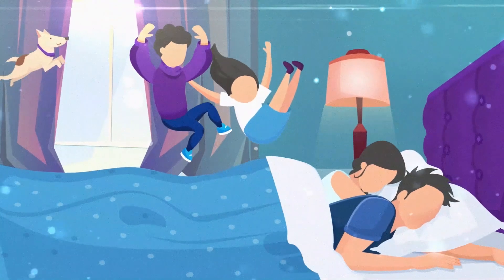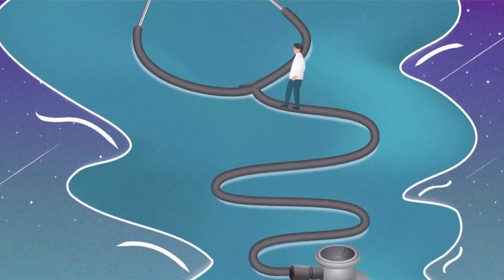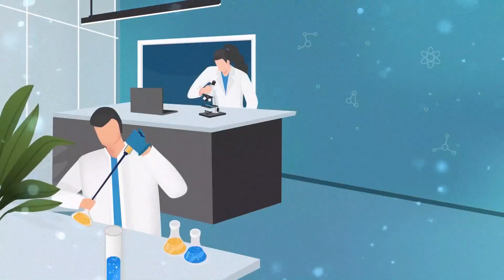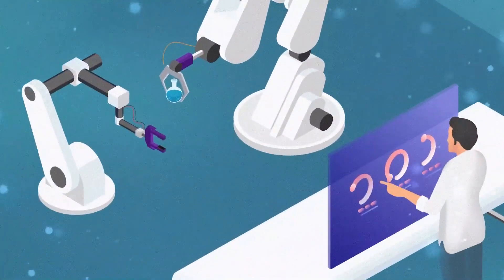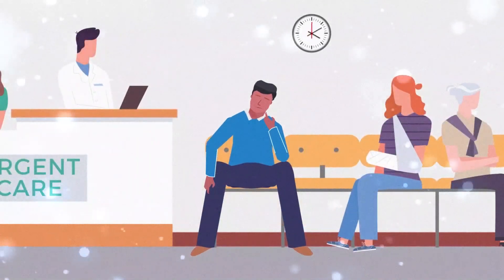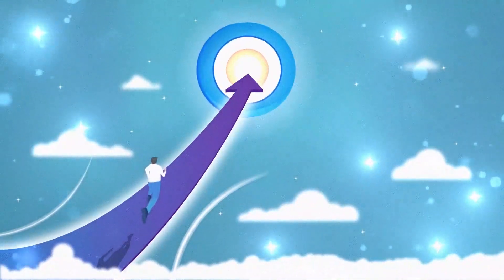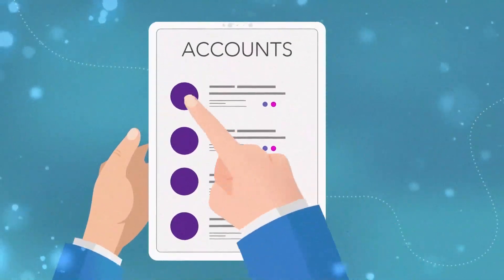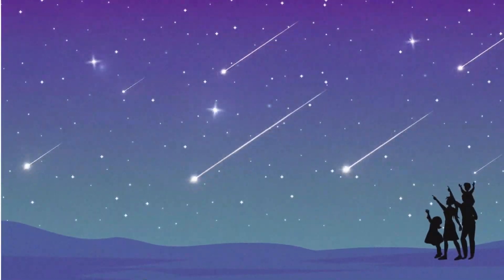Alexion's Software Animated Explainer | 2D Animation | 3D Animation | Motion Graphics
We've produced an Animated Explainer for the Patient's Journey Tracking Software developed by Alexion which is a USA-based Global Biopharmaceutical Company.

Please share your opinion about our work through comments.